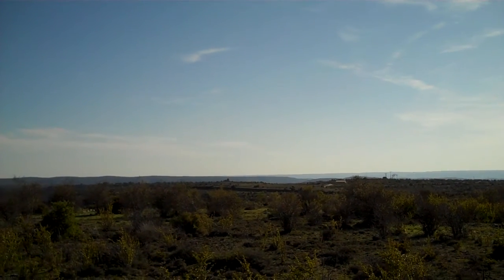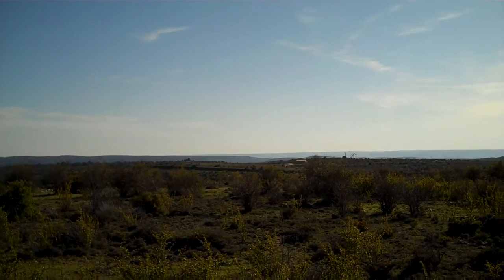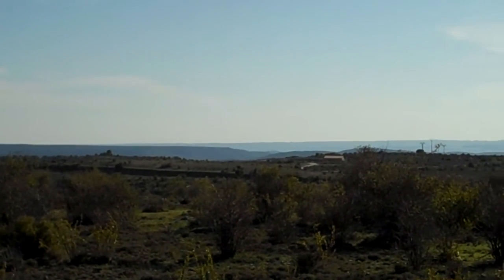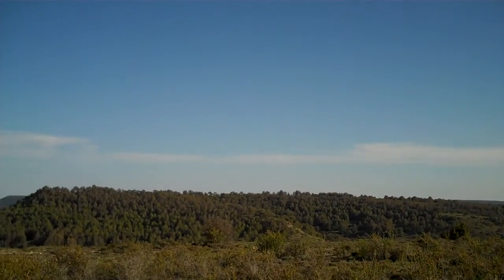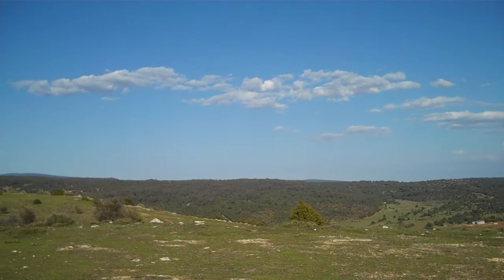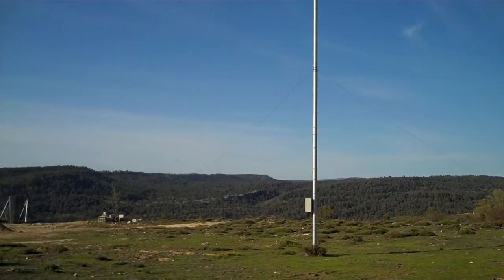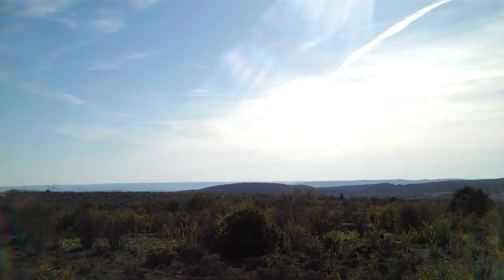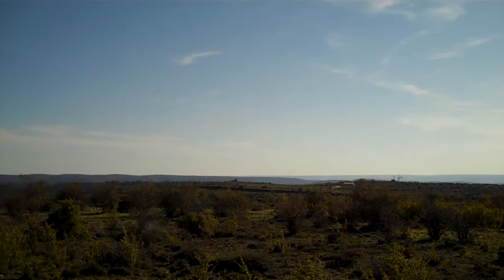Buenache de la Sierra 360 views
Here are the lovely 360 views you get from on top of the hill overlooking the village.